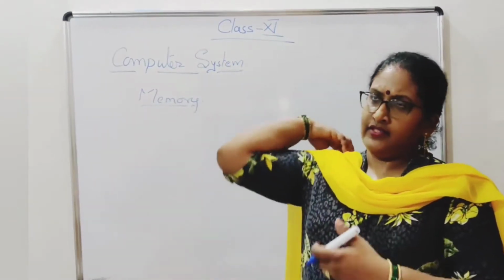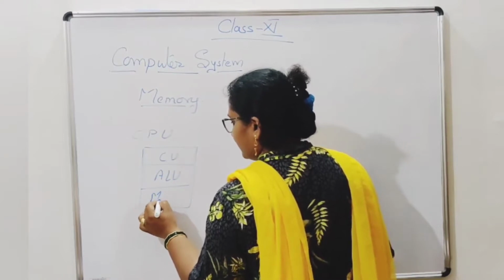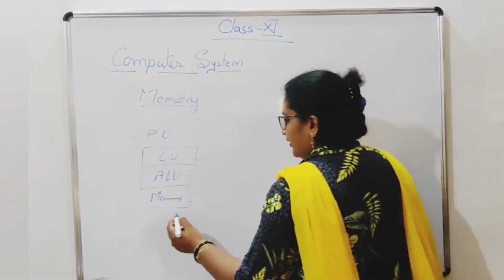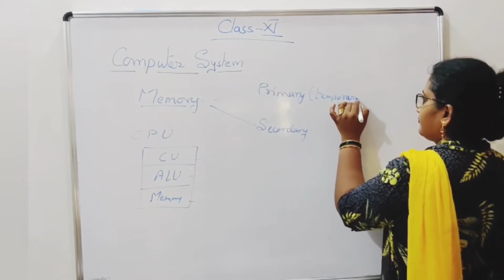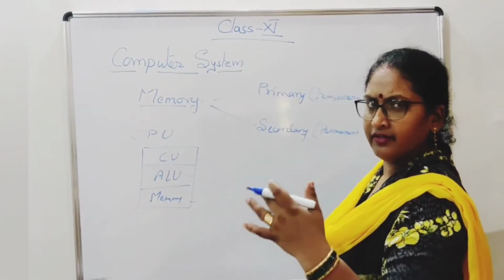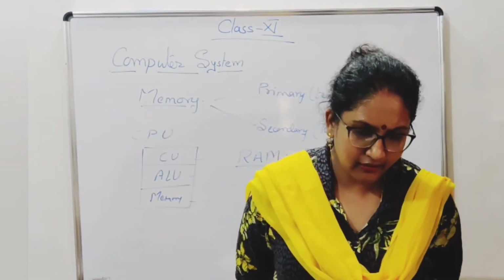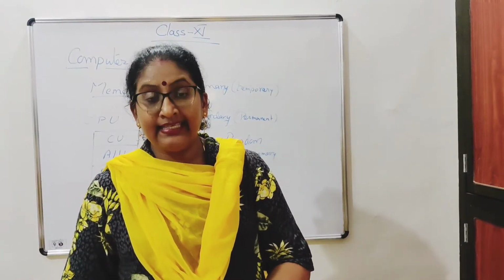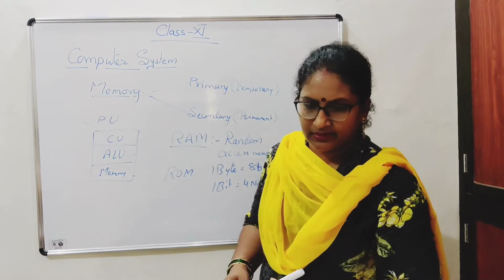Class XI IP Computer System video 3